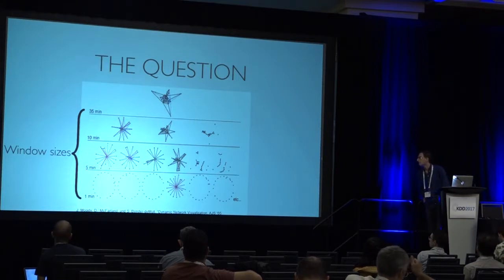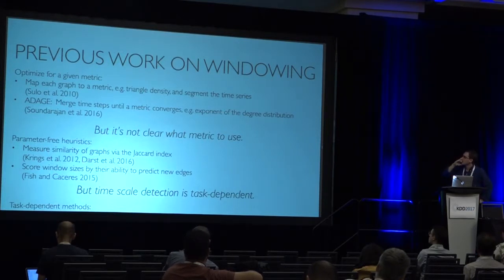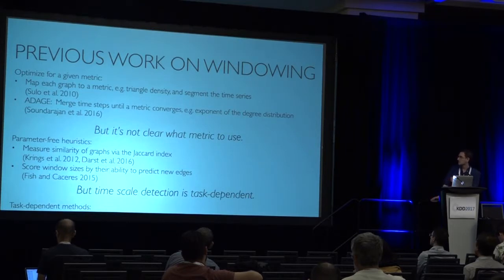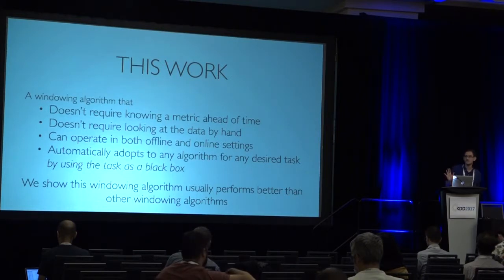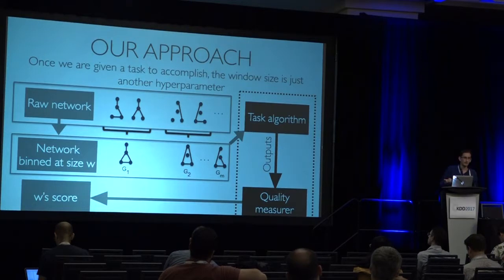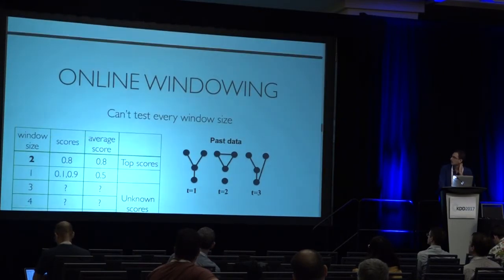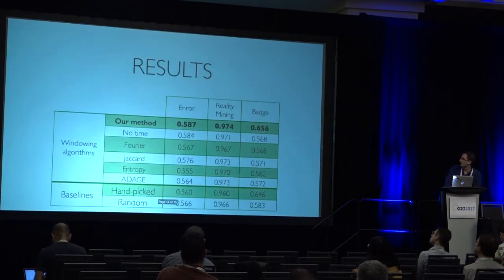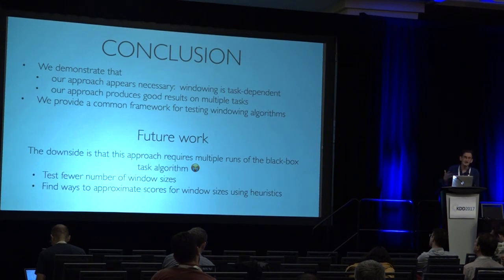A task-driven approach to time scale detection in dynamic networks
Author:
Benjamin Fish, Department of Mathematics, Statistics and Computer Science, University of Illinois at Chicago

Abstract:
For any stream of time-stamped edges that form a dynamic network, an important choice is the aggregation granularity that an analyst uses to bin the data. Picking such a windowing of the data is often done by hand, or left up to the technology that is collecting the data. However, the choice can make a big difference in the properties of the dynamic network. Finding a good windowing is the time scale detection problem. In previous work, this problem is often solved with an unsupervised heuristic. As an unsupervised problem, it is difficult to measure how well a given windowing algorithm performs. In addition, we show that there is little correlation between the quality of a windowing across different tasks. Therefore the time scale detection problem should not be handled independently from the rest of the analysis of the network. Given this, in accordance with standard supervised machine learning practices, we introduce new windowing algorithms that automatically adapt to the task the analyst wants to perform by treating windowing as a hyperparameter for the task, rather than using heuristics. This approach measures the quality of the windowing by how well a given task is accomplished on the resulting network. This also allows us, for the first time, to directly compare different windowing algorithms to each other, by comparing how well the task is accomplished using that windowing algorithm. We compare this approach to previous approaches and several baselines on real data.